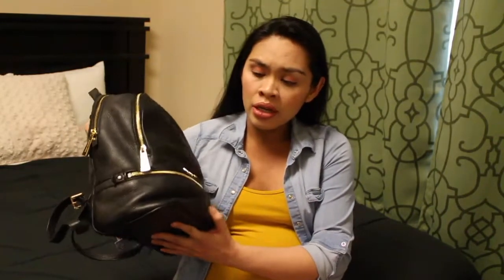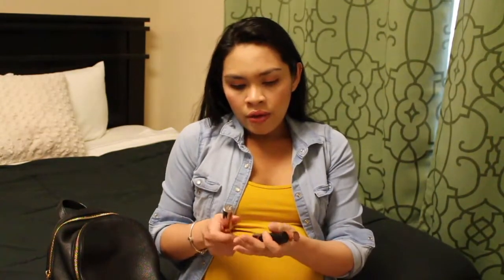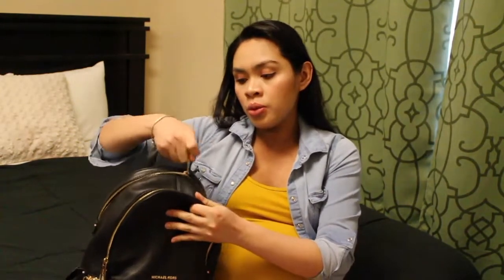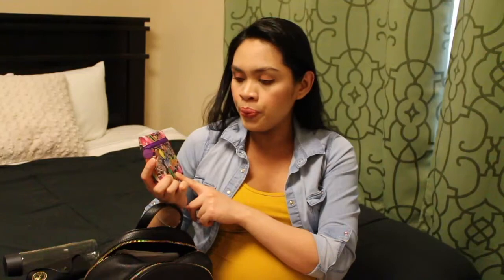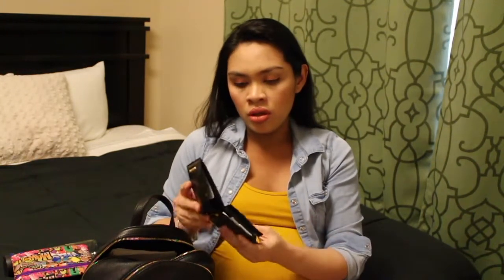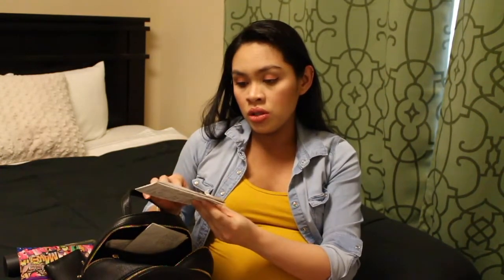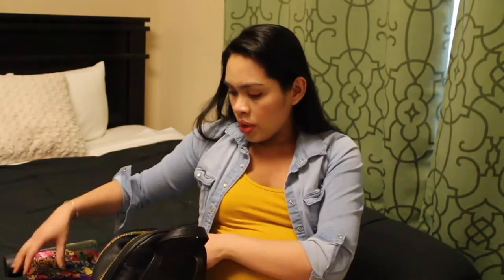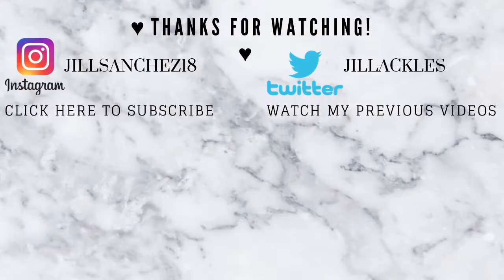WHAT'S IN MY PURSE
Hi lovies! ♥️ If you are new, hello welcome! I love you all! ♥️
SPECIAL SHOUT OUT TO MY LOVE, ANDREW! For my good audio!! Love you babe 😘

Equipment:
Canon SL1